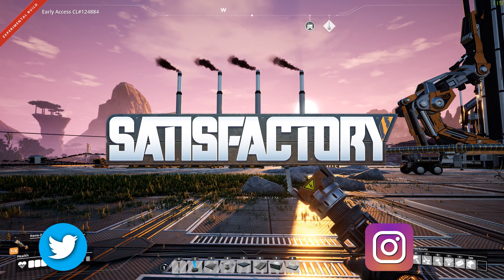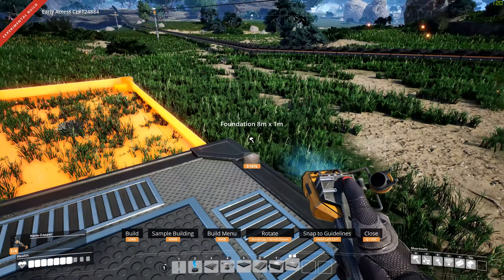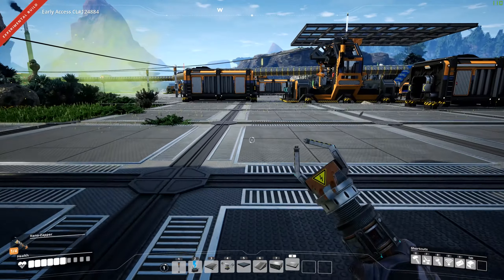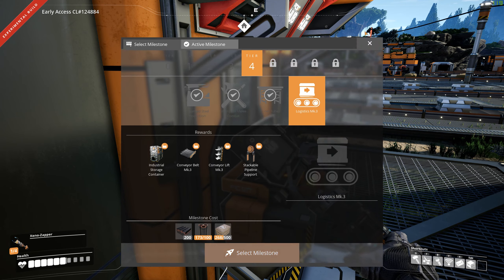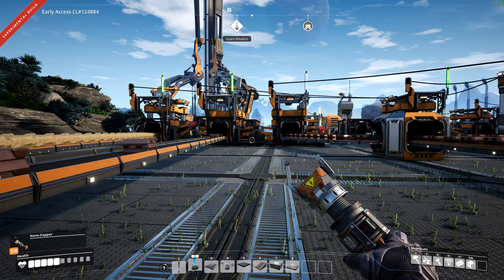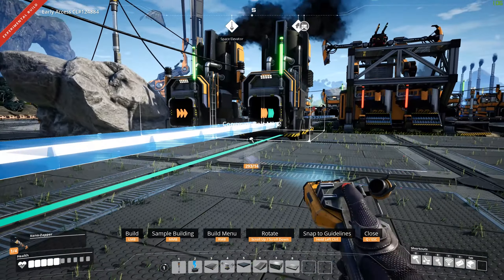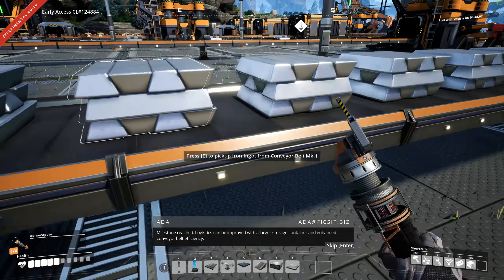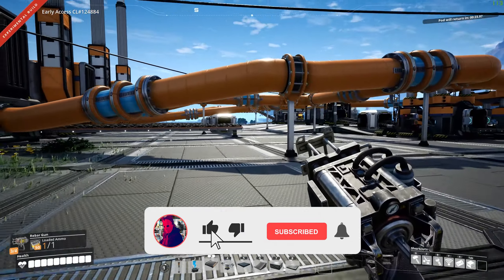Satisfactory: Base Restructuring (Let's Play Part 9)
It's time to expand the base and move some things around! While also running into power problems lol! Don't worry I've recorded more video and have fixed a lot of these things.  Another video will drop tomorrow with a completely upgraded base that took 5-6 hours to make.

My Ryzen Build:
Philips 4K Monitor